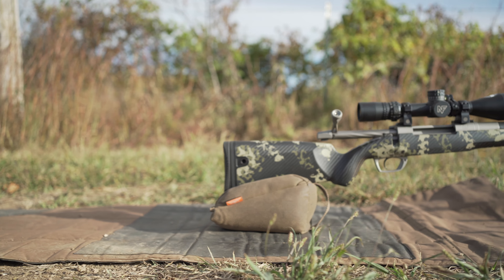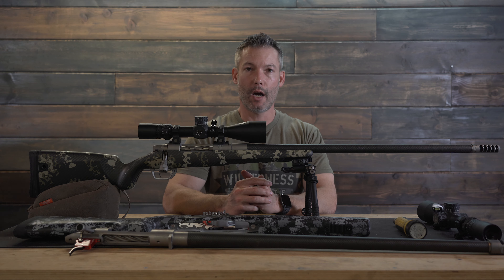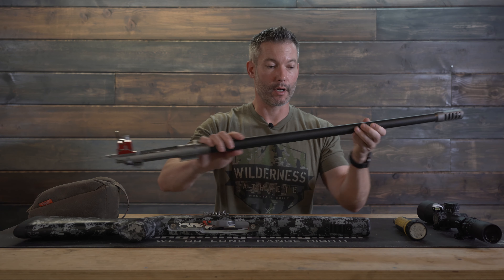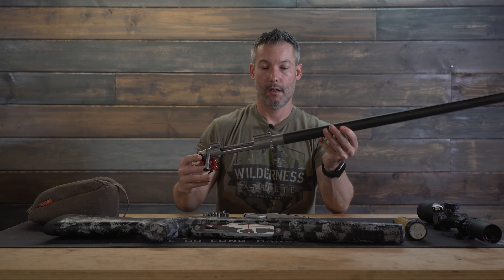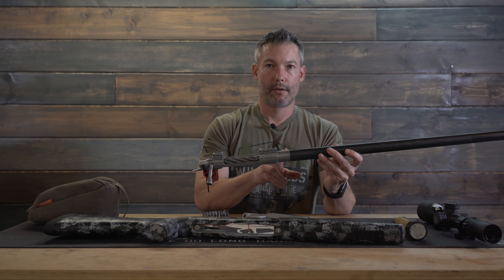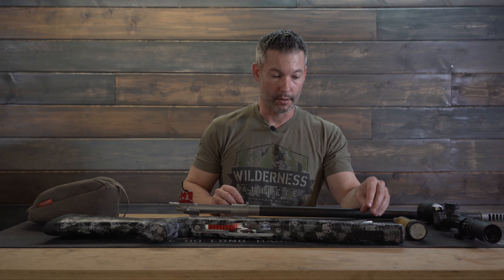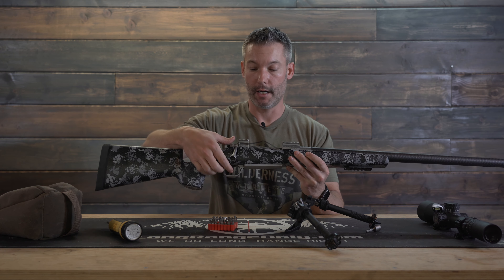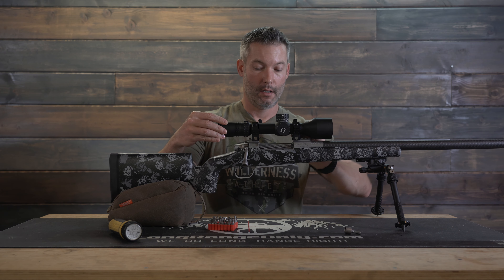Building a Custom Rifle Episode:2 Assembly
In EP 2 of this series, Ryan goes over how to take your parts and assemble them into a functioning rifle. To ask questions or discuss this episode or series, Please follow this link to our discussion thread on the LRO